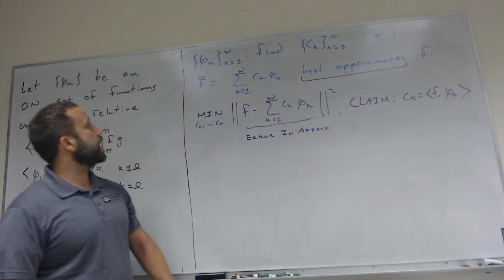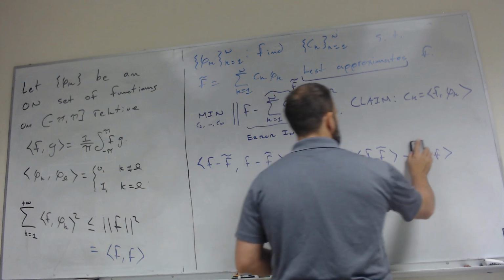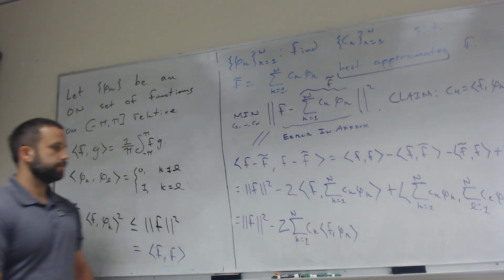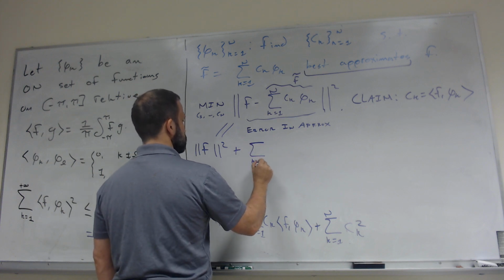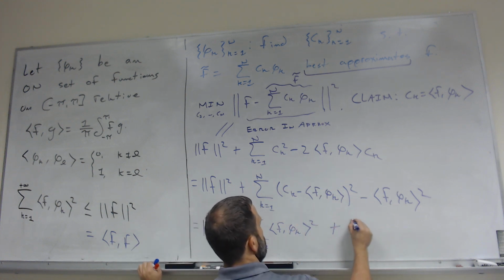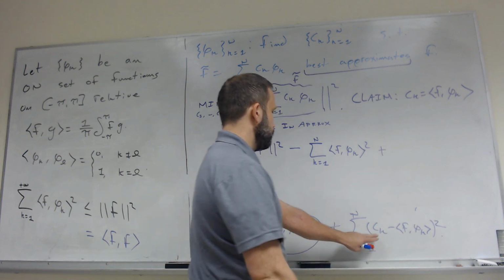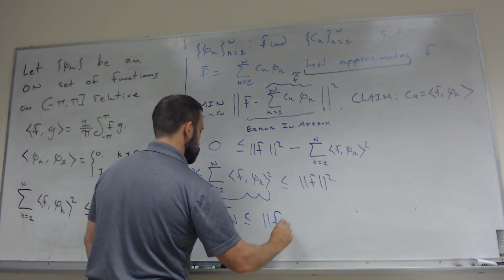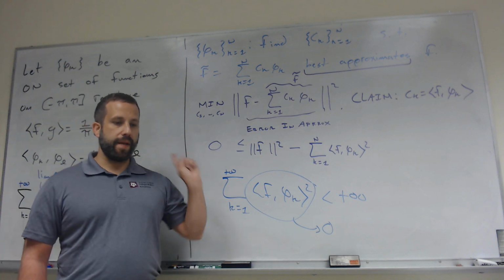Convergence of Fourier Series Part 3: Proof of Bessel's Inequality